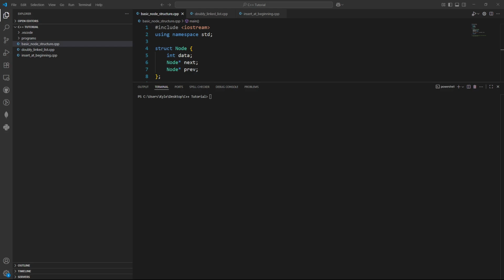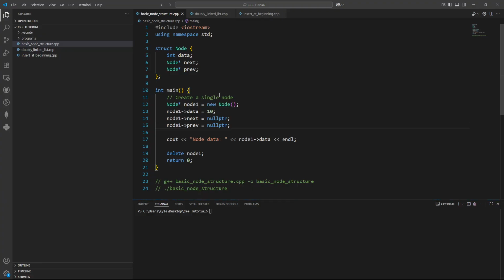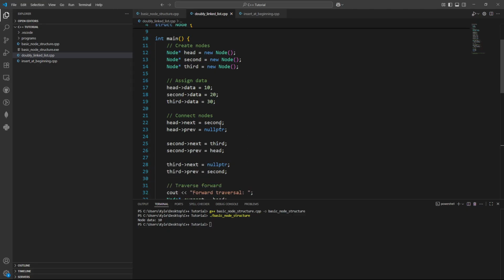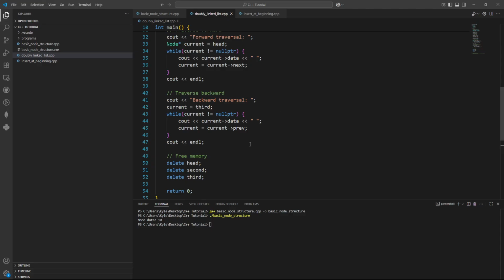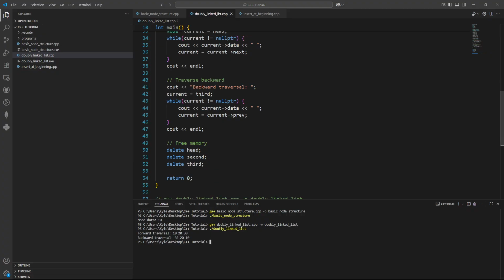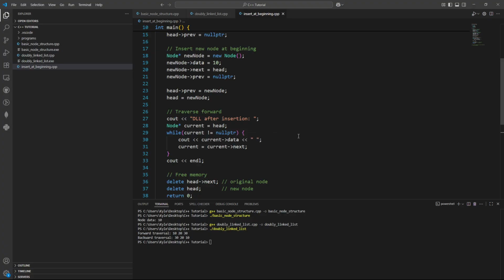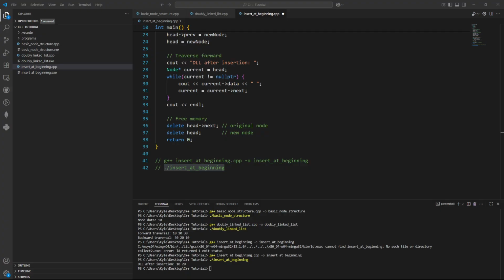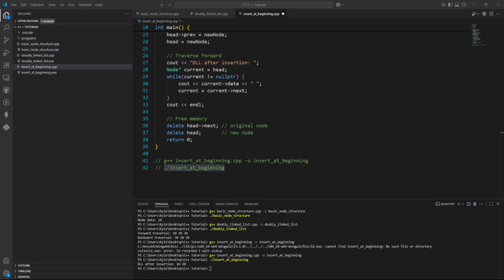Doubly Linked Lists and General Lists in C++ | Fundamental Data Structures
In this episode of the C++ Algorithms series, we build on our understanding of linked lists by exploring doubly linked lists (DLLs) and general lists. We’ll cover how DLLs extend singly linked lists with forward and backward navigation, and demonstrate insertion and traversal with C++ program examples. We’ll also discuss the concept of general lists and how they expand the linked list idea.